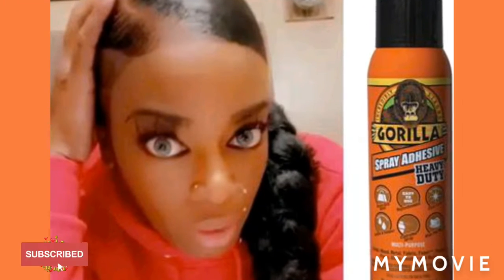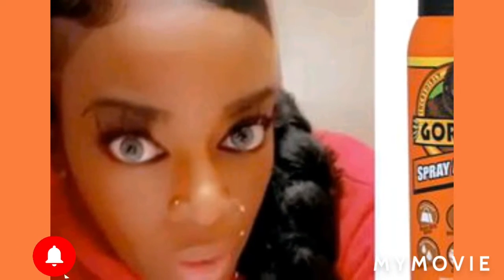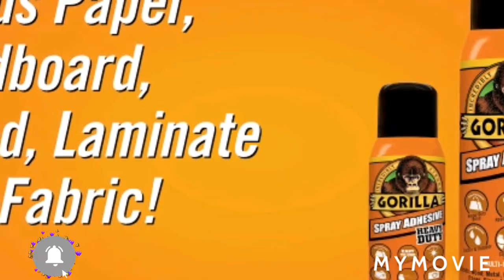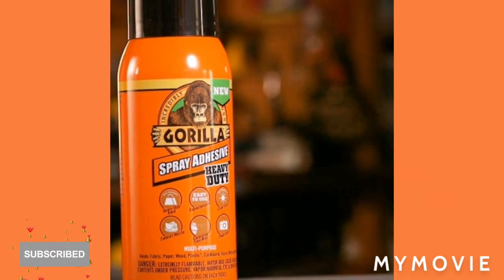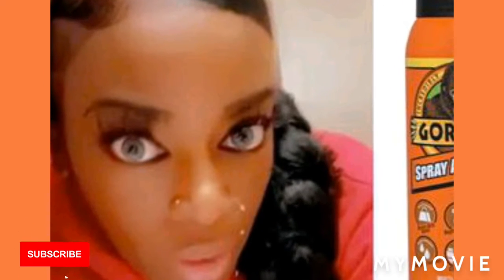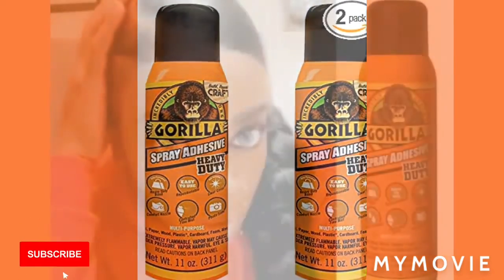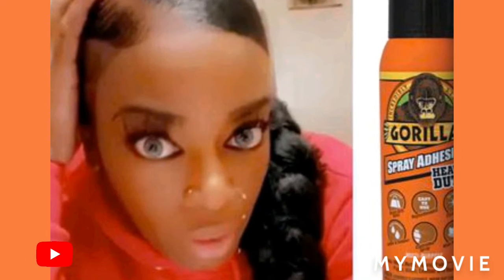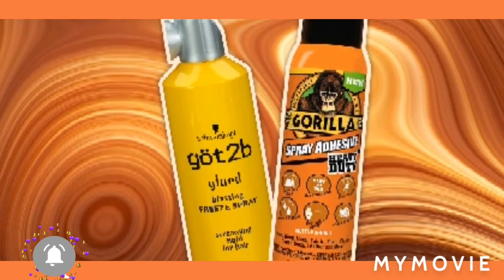How To Use Gorilla Glue Spray Caution Never Use In Hair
Big Advice! To The Woman Who Use Gorilla Glue Spray for Wood,Fabric and Frame In Her Hair Seriously

Lady Seriously Man!!! Gorilla Glue A which person in them right mind would use that no sah this must be a big joke .